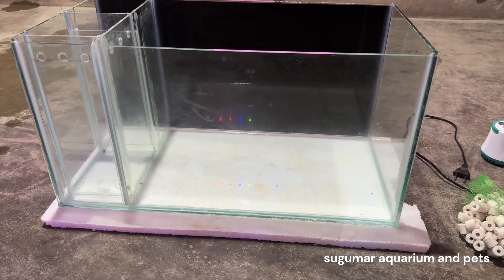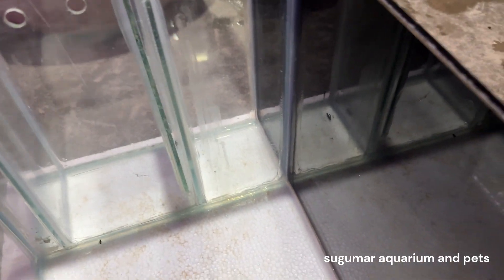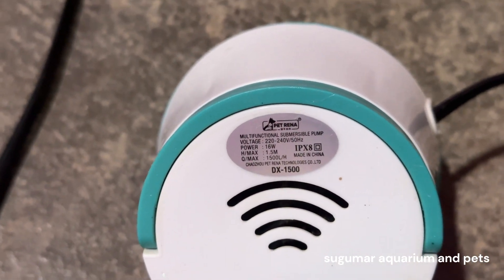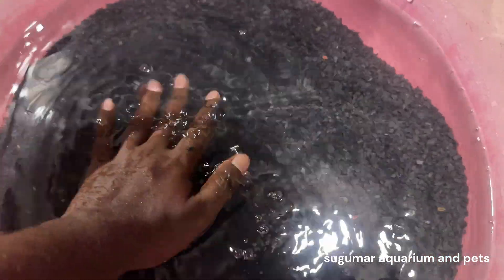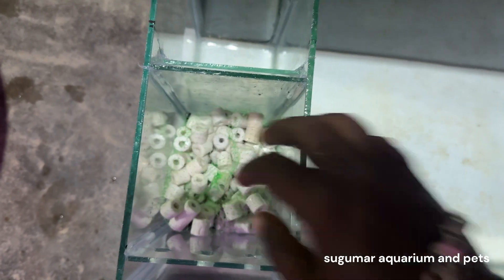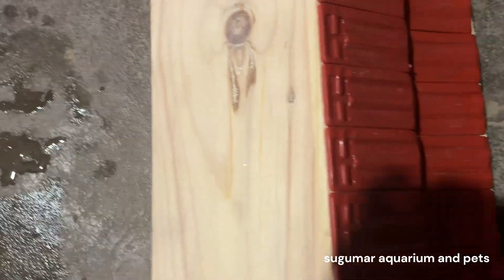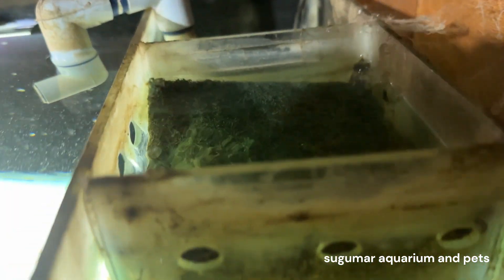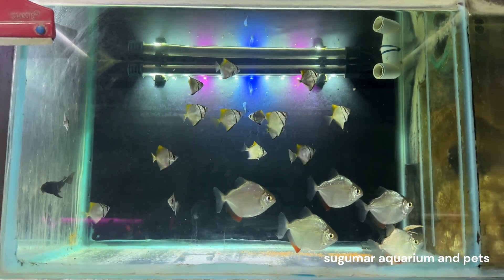NANO SUMP SET UP IN 2 FEET TANK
Location

Mini Planted Tank 1

Mini Planted Tank 2

How to clean fish tank

Alligator 3 years age video

Alligator fish measuring video

video crystal clean water link

Alligator gar fish 🐟